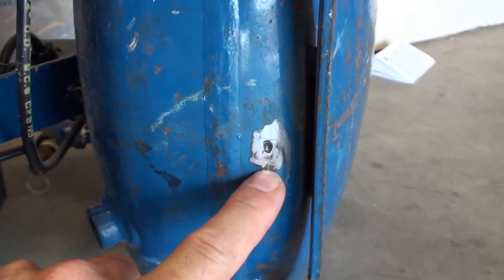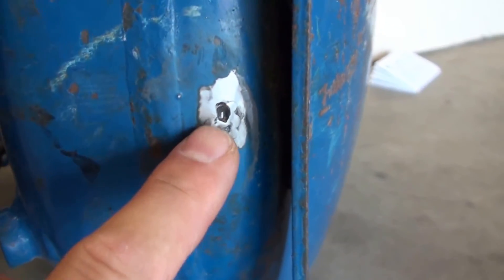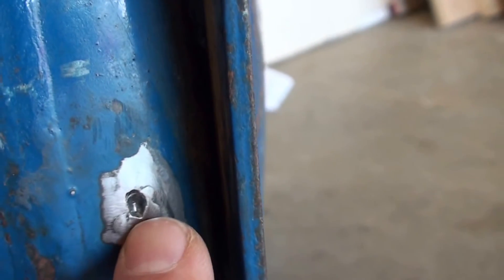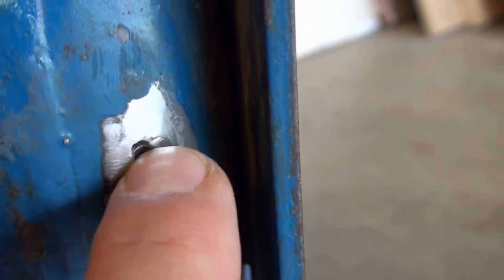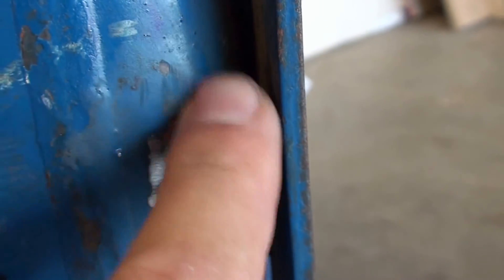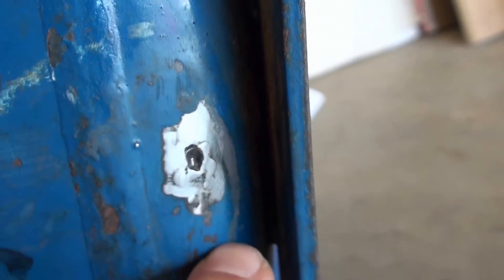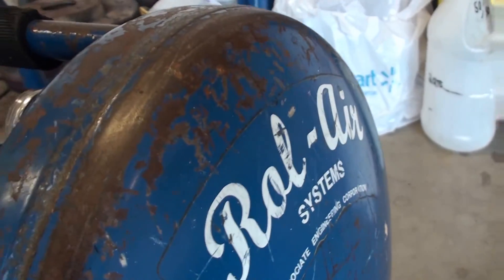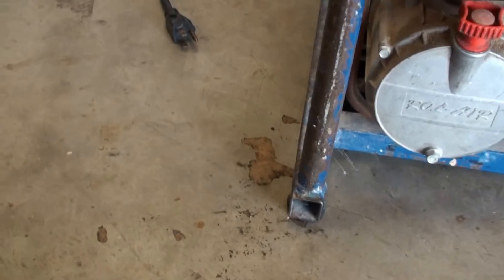Air Compressor Tank Safety- DON'T Repair rusty holes!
Never try to repair a rusted out air compressor tank! Internal rust makes the metal weak and the repair could fail, causing serious injury or damage.